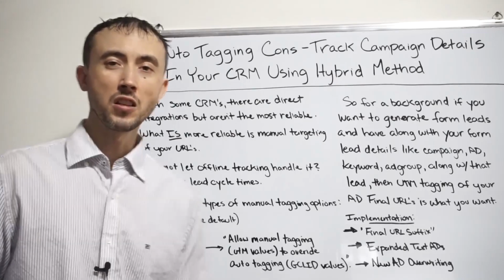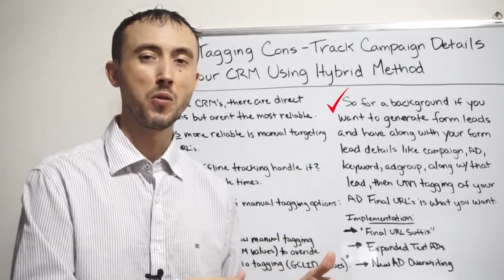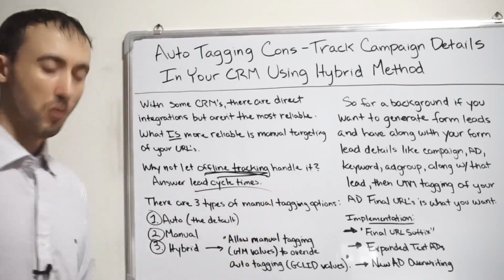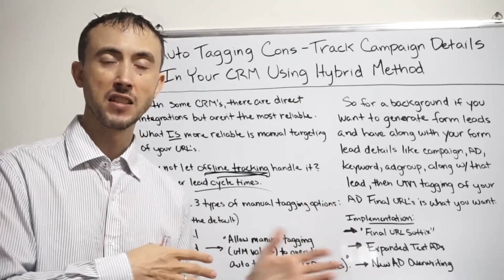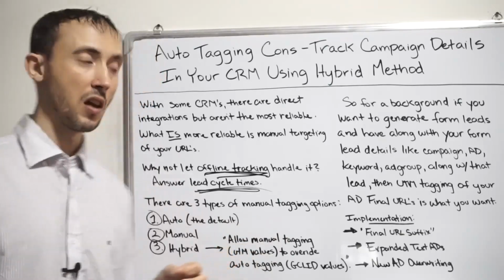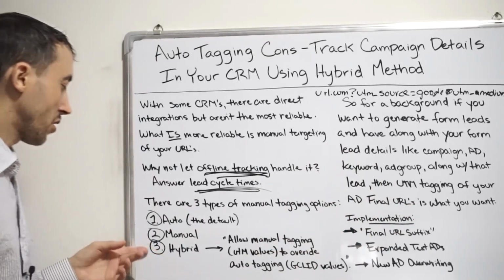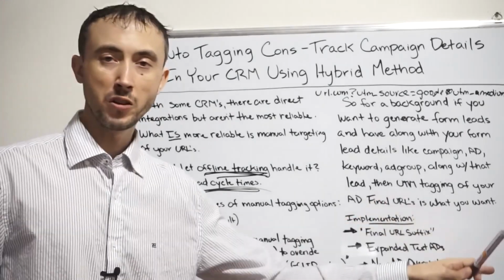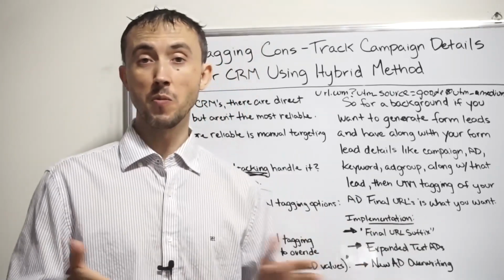⚠️Auto Tagging Cons - Track Campaign Details In Your CRM Using ‘Hybrid Method’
Auto tagging isn’t what you want to use for tracking leads coming from Google Ads inside your CRM system.

What you need is something called ‘Hybrid tagging’ instead for that.

Once you employ this system for your business, you will finally be able to track all the leads you’re generating from your campaigns correctly and finally know what keywords are driving all your sales so you can focus more on them.

Timestamps:
3:18 If you want to generate form leads
6:42 With some CRM's, there are direct Integrations
9:37 Why not Offline Conversion Tracking handle it?
18:52 Three types of Manual Tagging Options
29:59 Implementation

auto tagging, hybrid tracking for ppc, hybrid google ads tag setup, hybrid tagging in google ads, hybrid tagging google analytics, hybrid tagging vs. auto tagging, is auto tagging better than hybrid tagging, PPC CRM integration